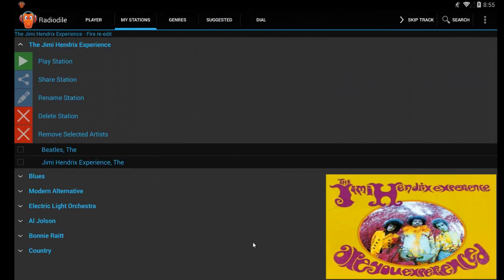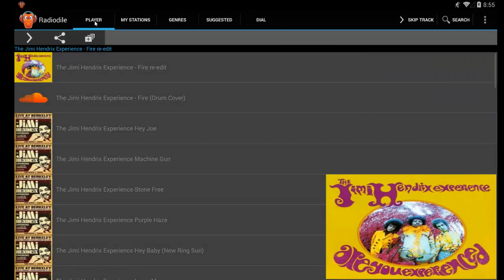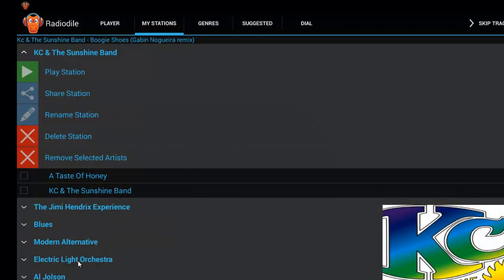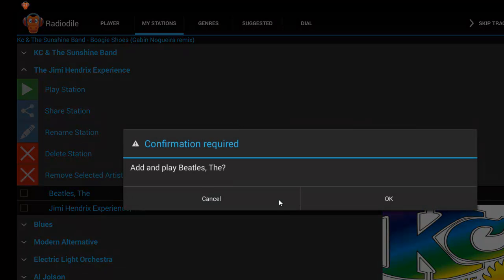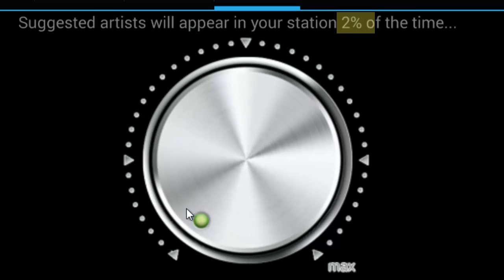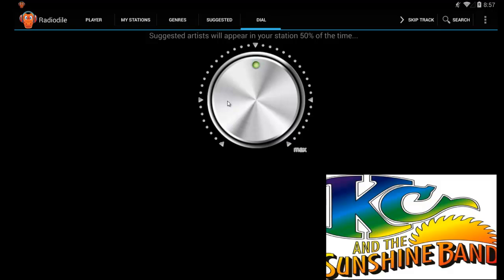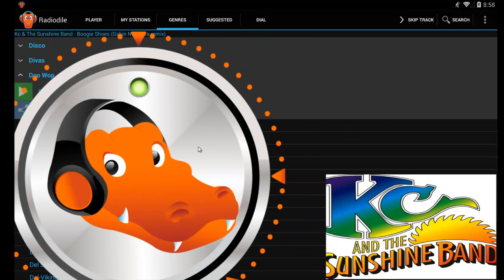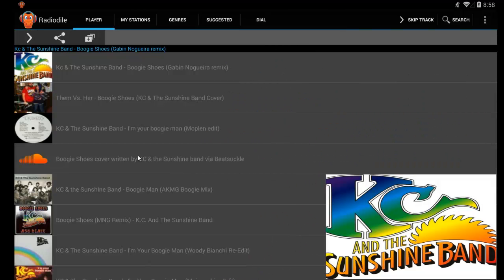Radiodile Tutorial - SoundCloud Powered Streaming Radio With A Twist!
Kiss Radio Ga-Ga Goodbye with Radiodile Beta For Android!

Introducing Radiodile Beta. Alternative streaming radio for Android powered by SoundCloud & last.fm & our patent pending Variety Dial™ technology that lets you take total control.

Get the app on Google Play or visit us at radiodile.com